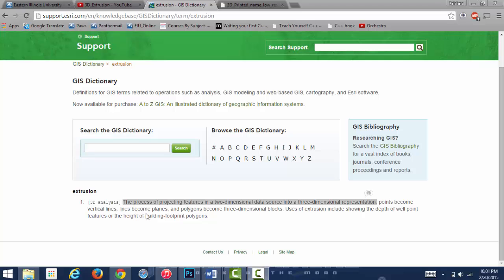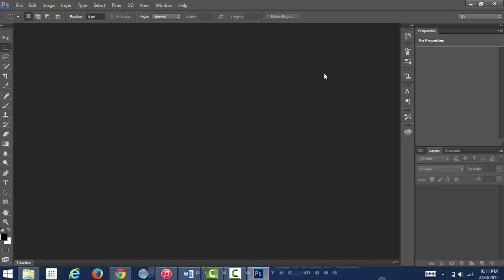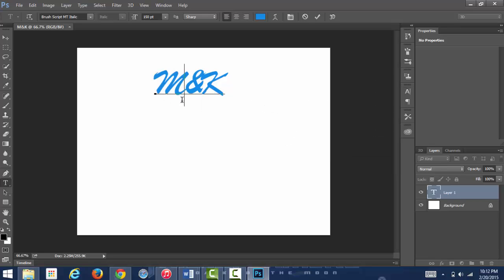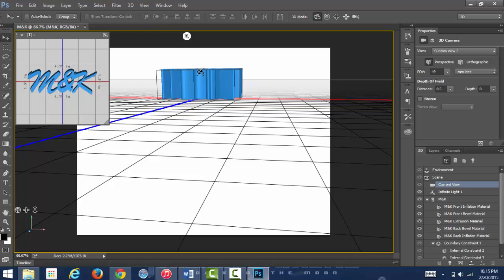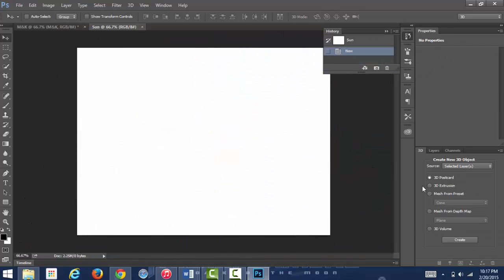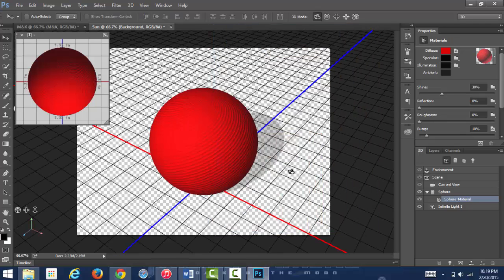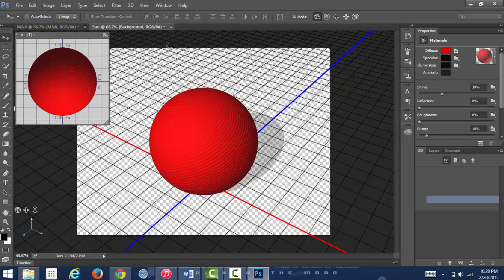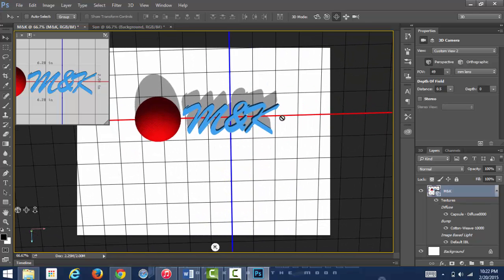Project 2 Krishna and Mani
3D Extrusion